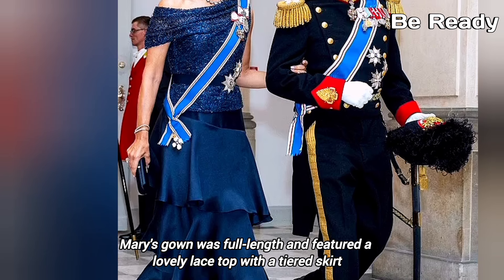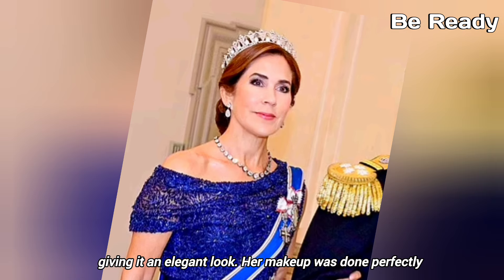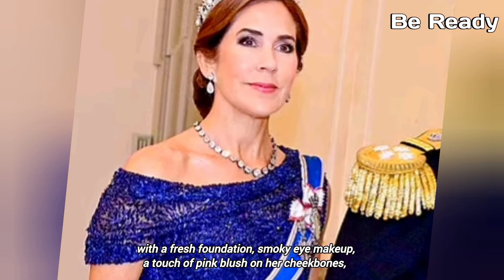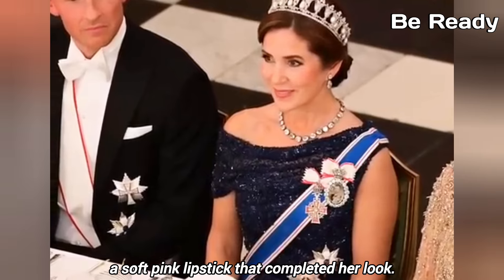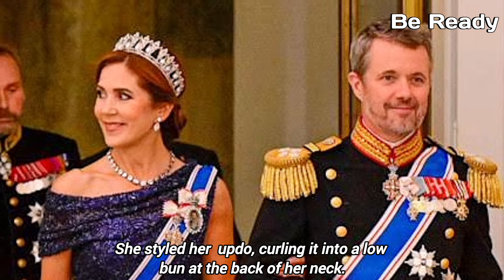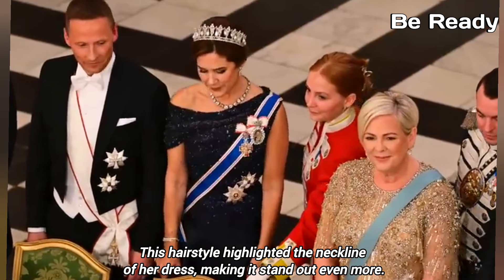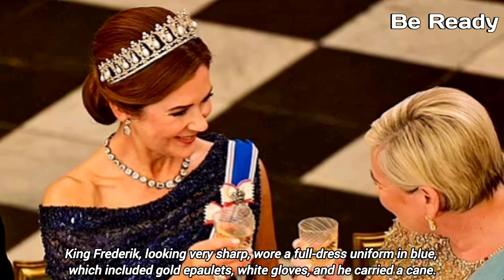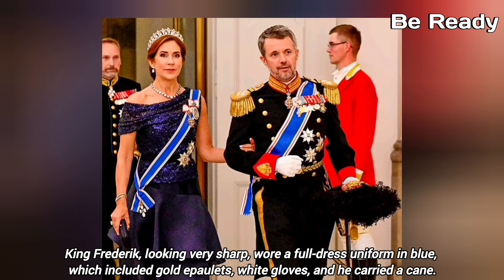Queen Mary of Denmark wearing expensive royal navy blue gown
King Frederik and queen marry of denmark attend state banquet in copenhagen queen mary's deep blue Jesper Høvring gown and pearl poire tiara king frederik's full-dress uniform; princess Benedikte's pale blue-lavender gown and diamond tiara